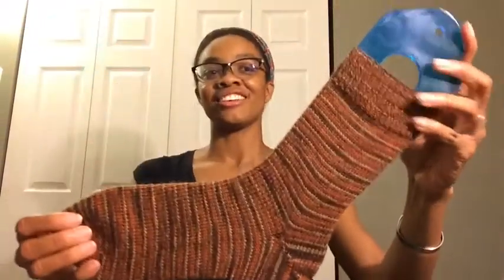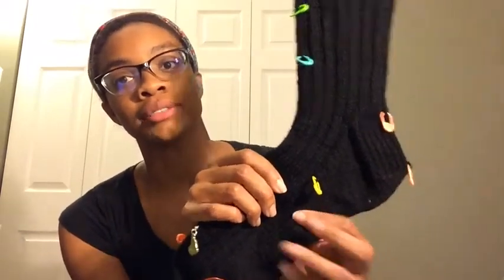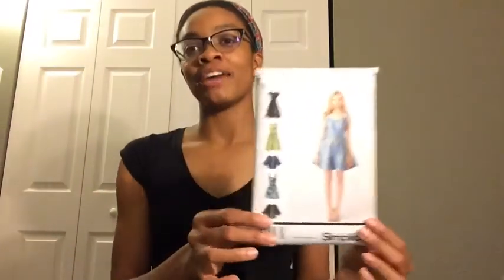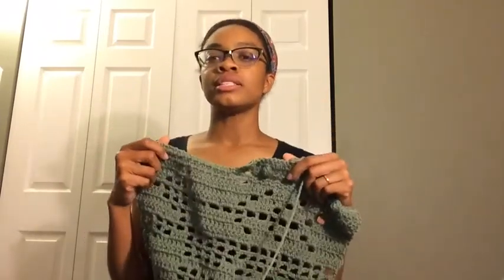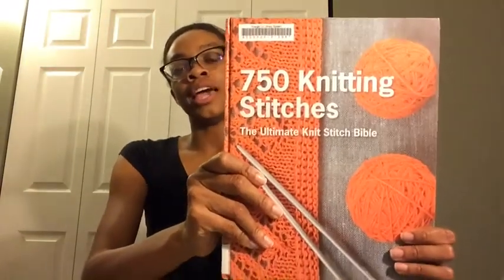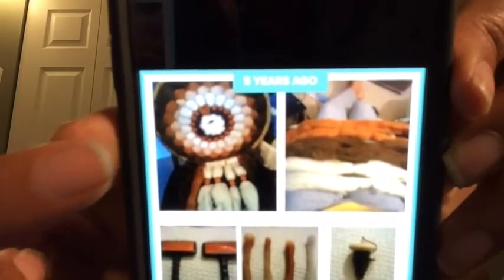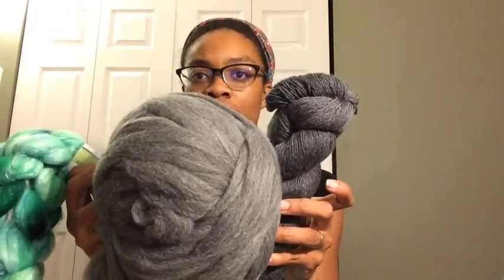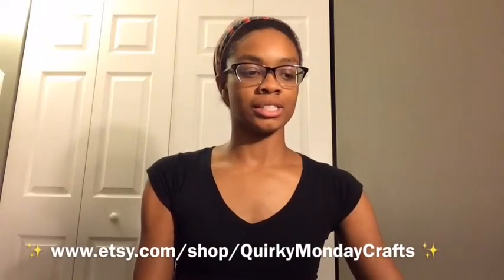Fiber Induced Serenades :: The Quirky Monday Craftcast :: Episode 14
Math of various heel turns

Find me:

@nadiratani on IG and Rav

Etsy stop: